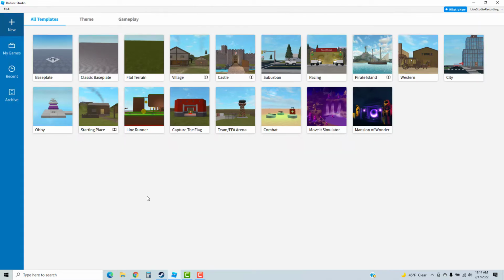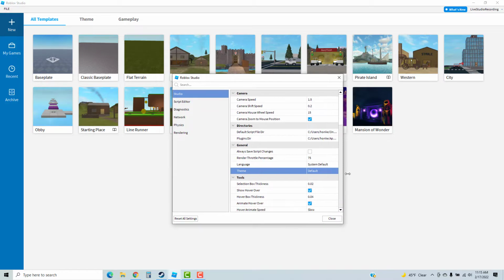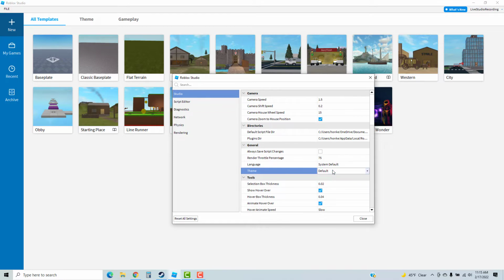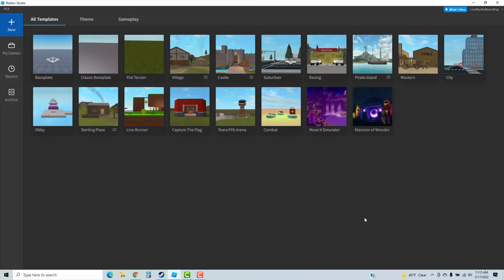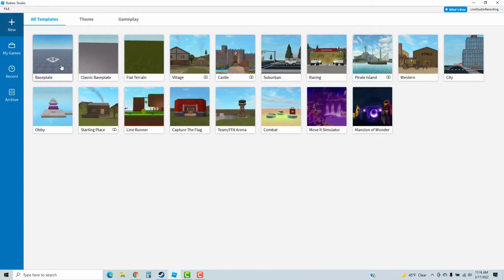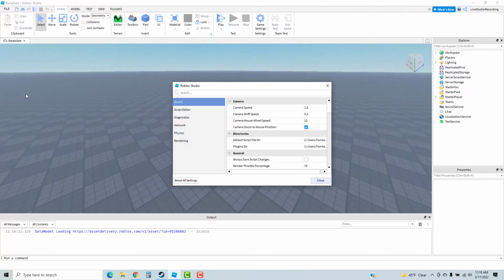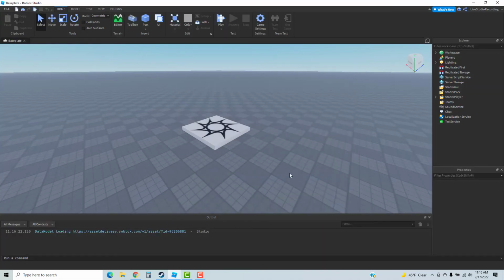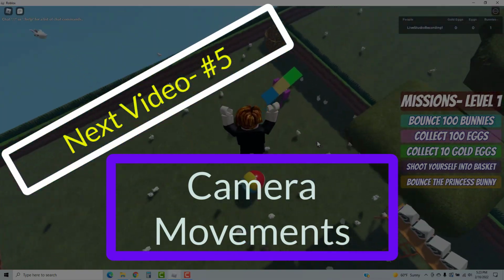Roblox Studio Tutorial #4 - Change Background Theme Color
In this video we review how to change the background theme color of Roblox Studio from the default white color to a dark theme.  The dark theme is preferred by many as it puts out less light and is easier on the eyes.